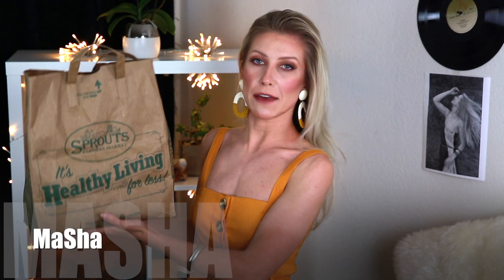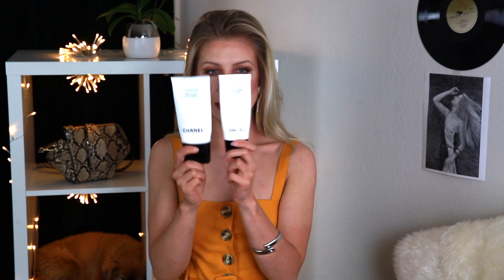EMPTIES: April 2019|Products I've used up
Sharing my empties reviews and whether or not I would repurchase my beauty products I've used up in April 2019.
This video turned out to be super dark, so please bear with me:) And  let me know in the comment if you like this type of videos:) Otherwise I do not know if you like it or not:(

Kiss you,
Masha

I use:
Camera: Canon EOS 5D Mark III DSLR

Products  I  recommend:

Cucumber Water Lotion - at store Bath&Body Works - you should smell it!!!